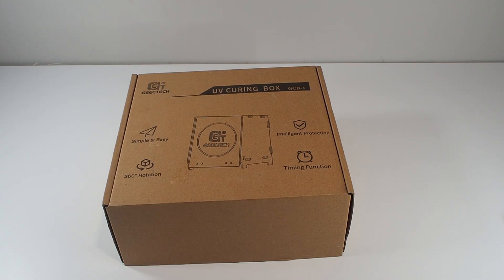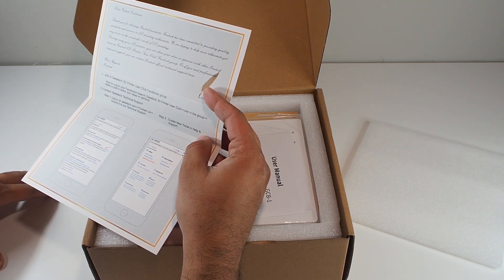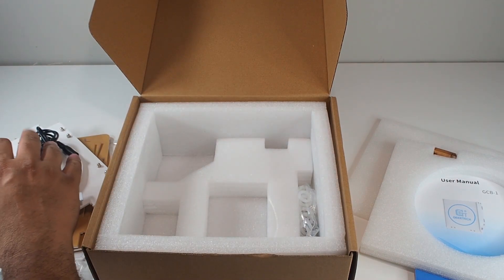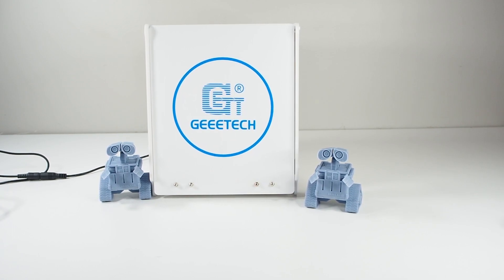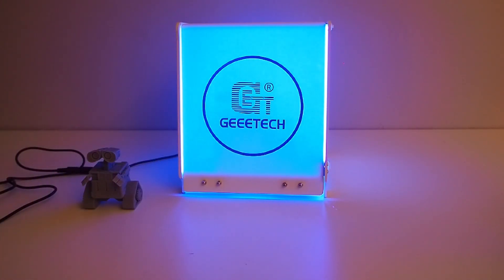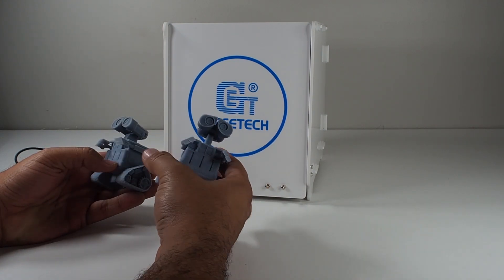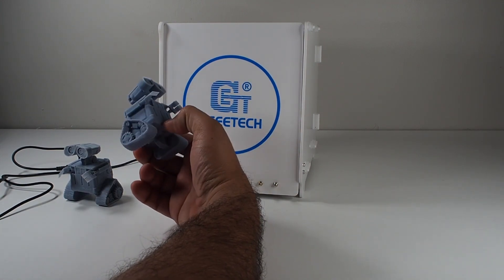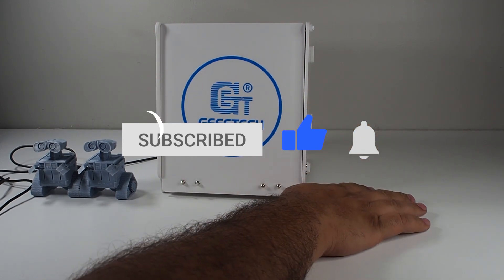Geeetech UV Curing Light Box For [ Resin Printer ] Review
Hello, 3D Printing friends! Today we're going to review Geeetech UV Curing Light Box For [ Resin Printer ]. We will check out the features and show some Test Prints. Is it worth it?